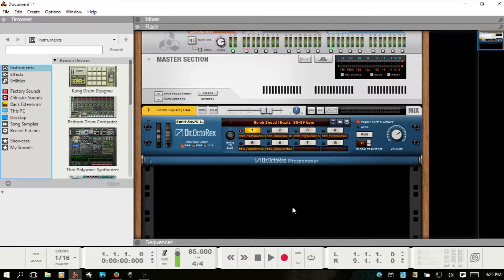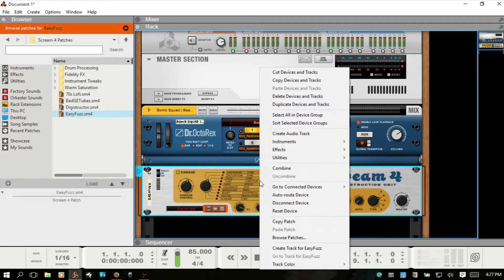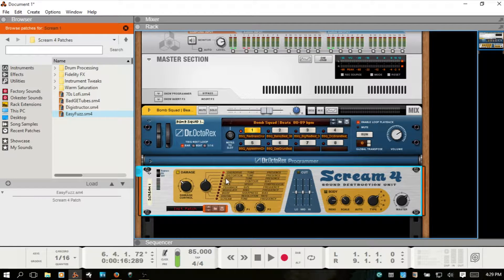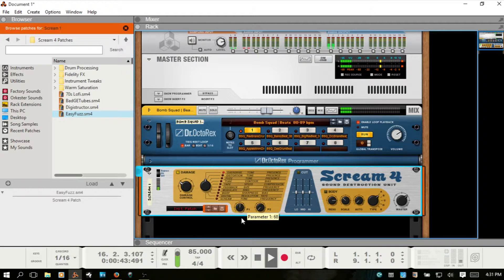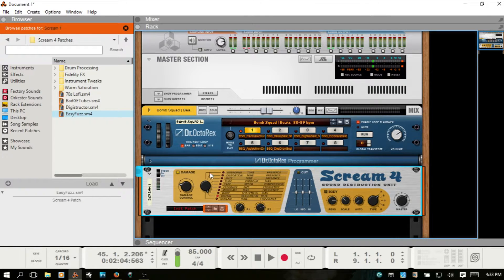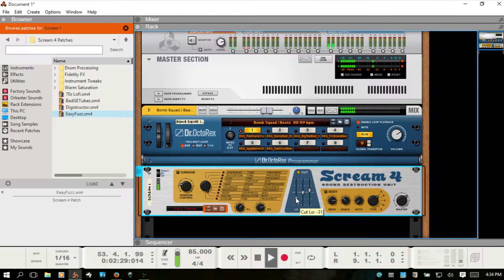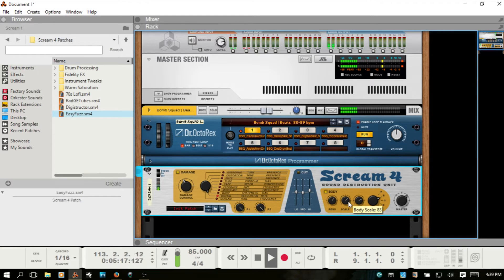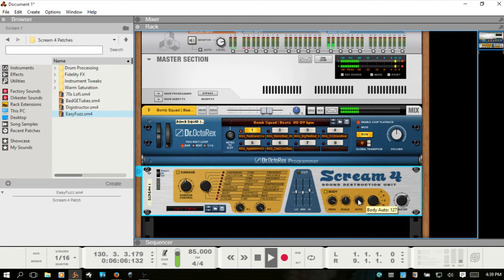Learn Reason 8.3 | Using the Scream 4 Sound Destruction Device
In this tutorial we cover in depth how to use each control in Reasons' Scream 4 sound destruction device.